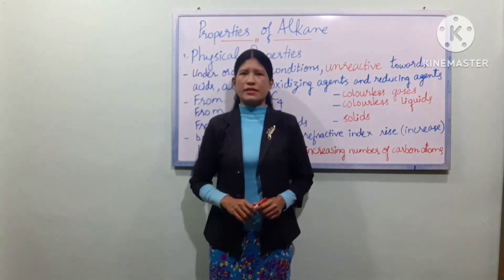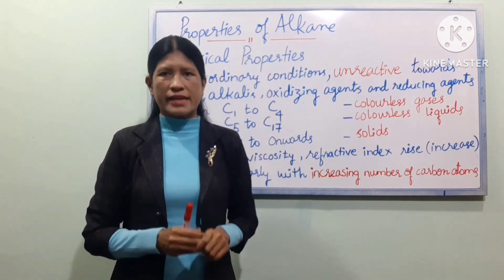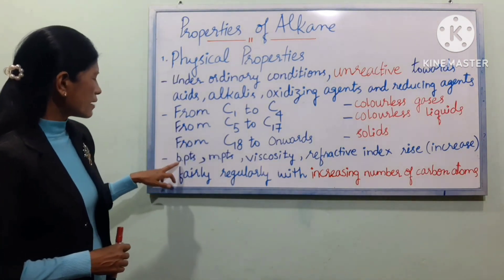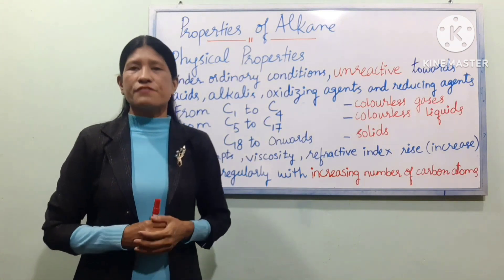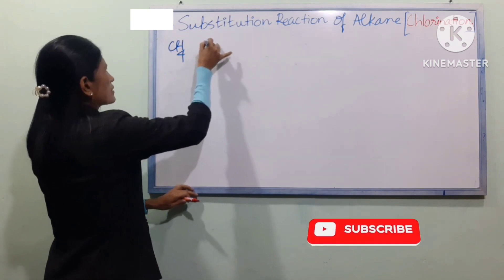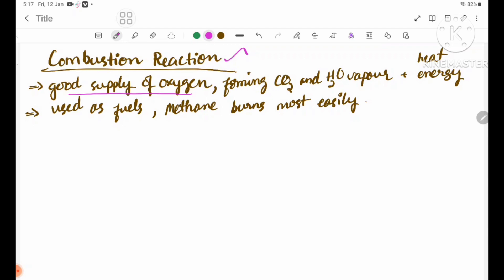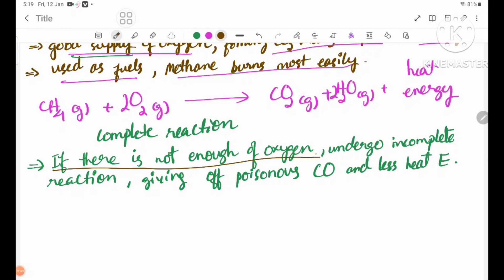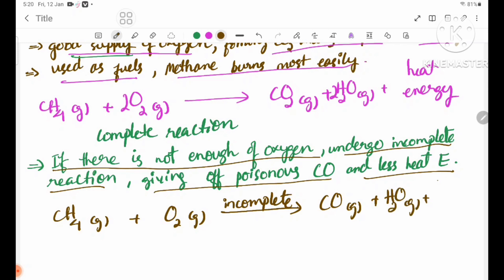Grade 11 New Course organic, Properties of Alkane